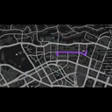GTA action Azn sensation Stunning